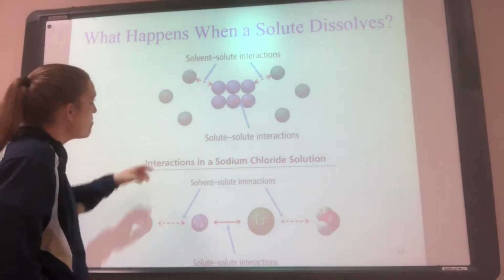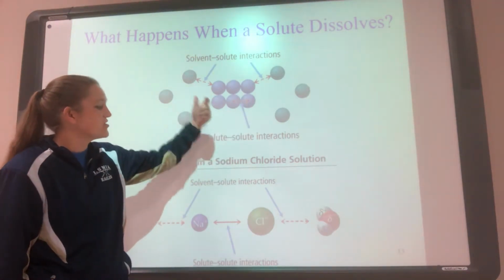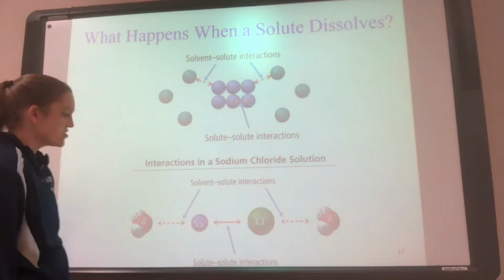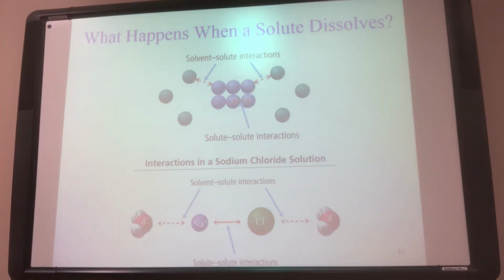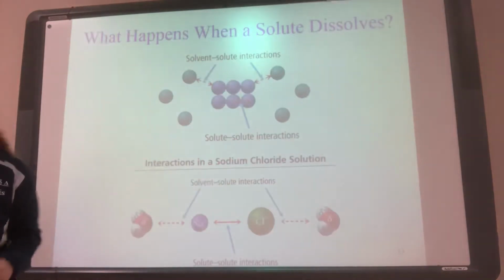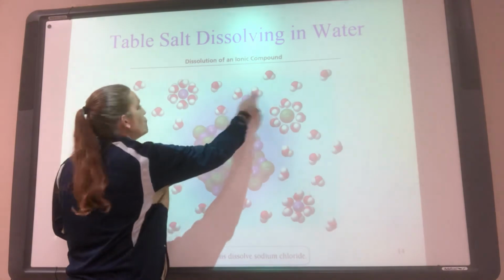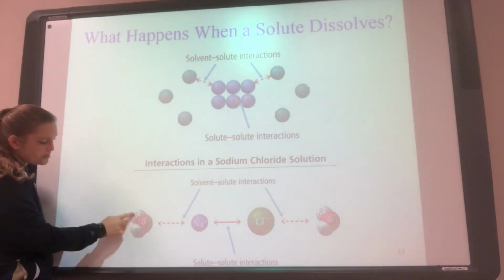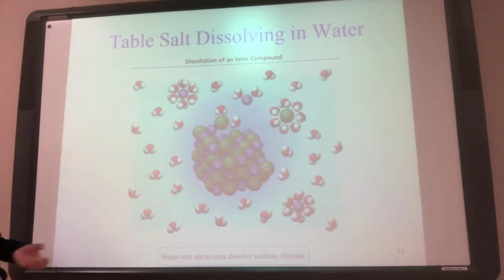Lecture 163 - Chapter 8 - What Happens When a Solute Dissolves?